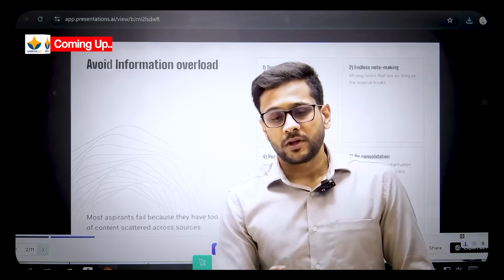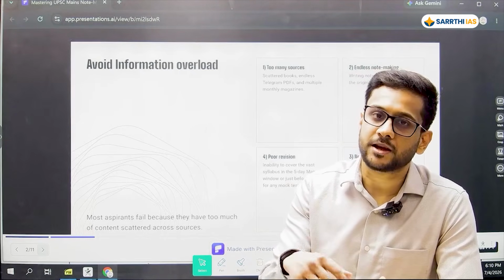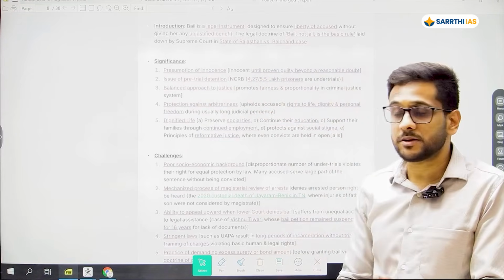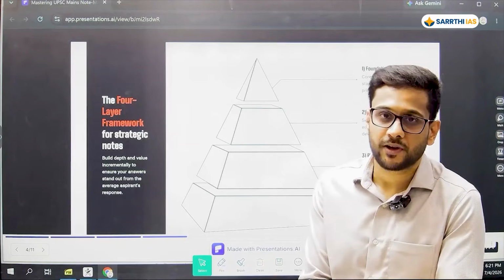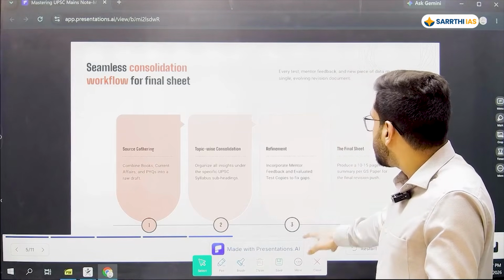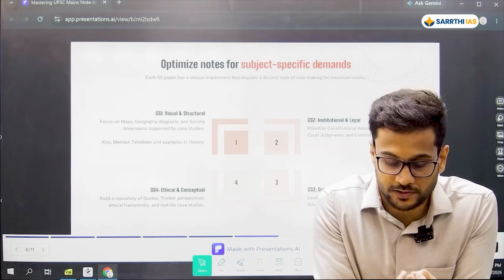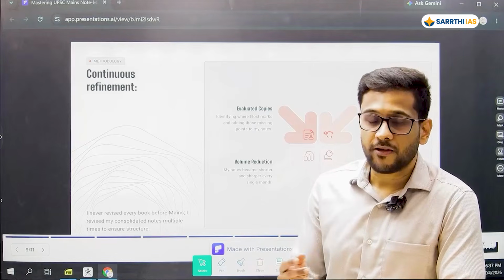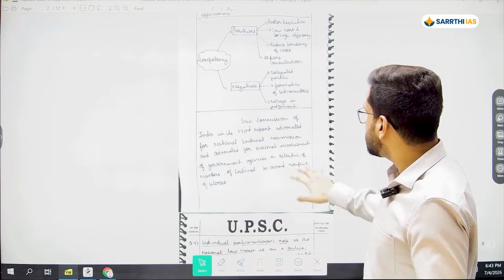How to Make *Effective Notes* for UPSC Mains 2027/28 | Ankit Aggarwal (AIR 217, UPSC 2025) | Sarrthi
Sarrthi IAS is a one-stop solution for UPSC CSE Preparation focusing on three main pillars, i.e Credible Faculty, Quality Content, and Affordable Courses.